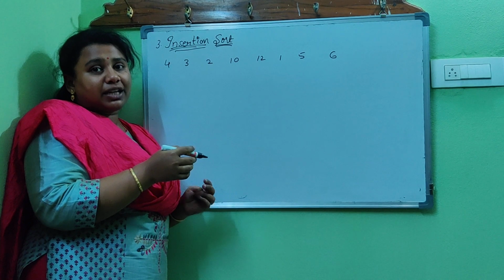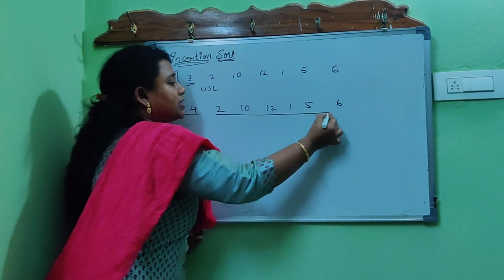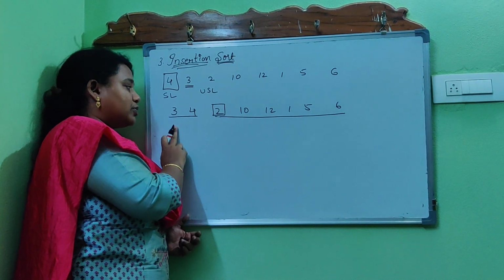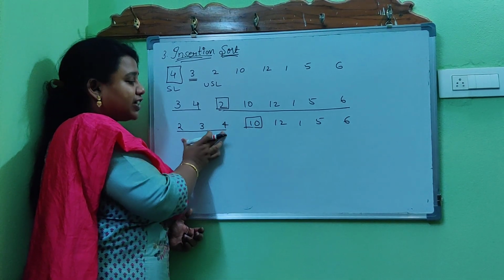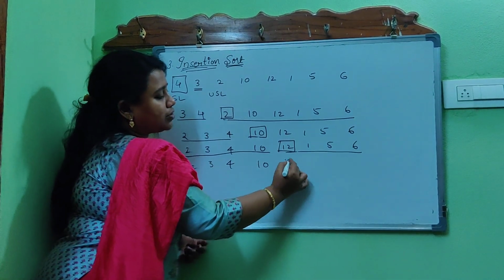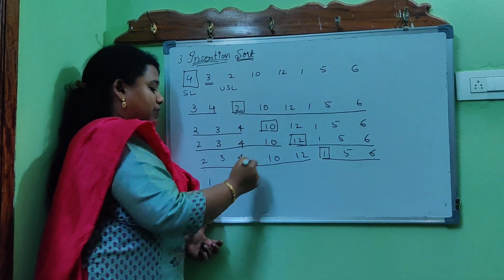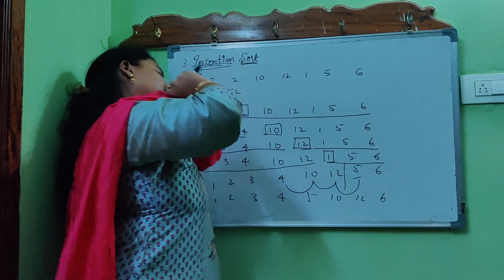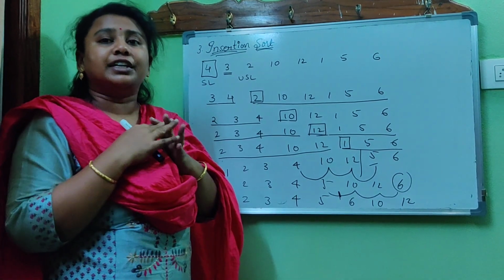Sorting techniques: Insertion sort - Lecture 5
Insertion Sort example